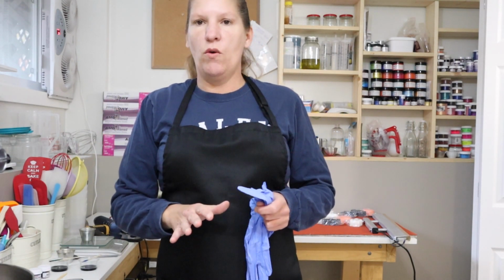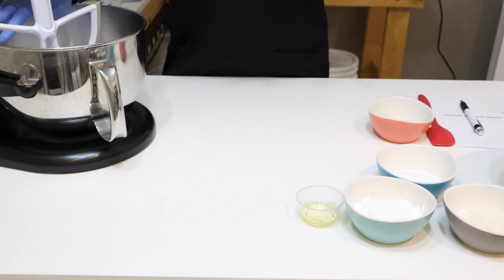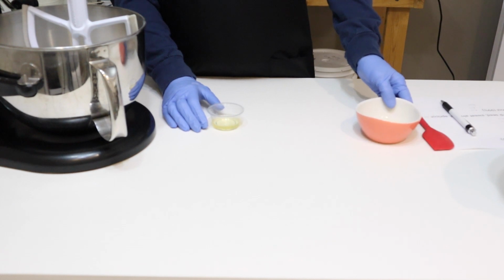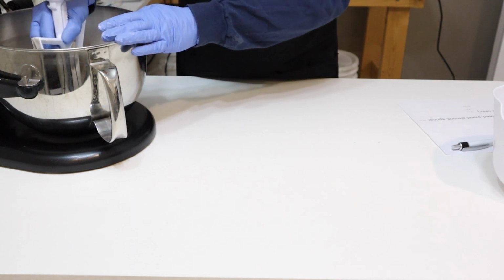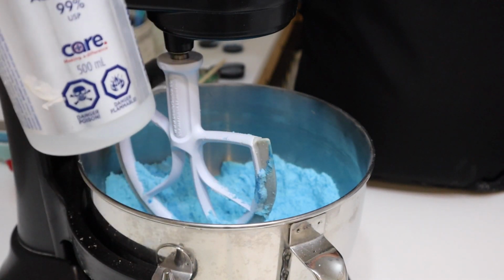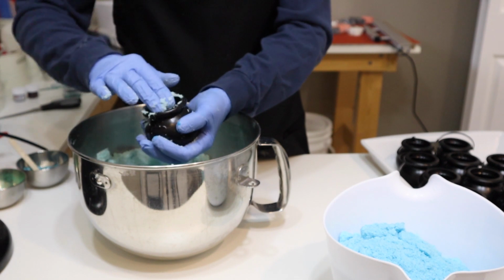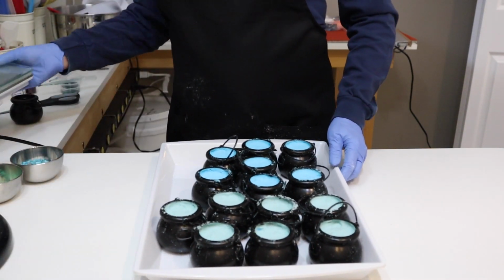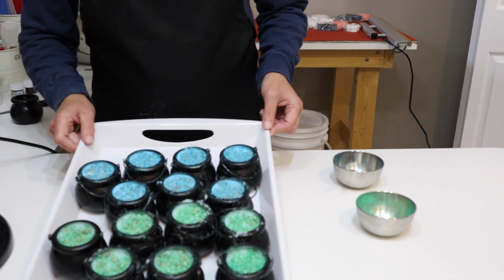Bath Bomb (Halloween Cauldron) Bath Bomb Recipe Included. ,How I make Bath Bombs!!!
Thank you for your support, if your are new to the channel please like the video, subscribe and turn on notification bell for new video uploads about making soap,  body products and my business

List of Equipment needed for making cold processed soap
1.Scale. This doesn't have to be super expensive. ...
2.Thermometer. ...
3.Immersion Blender (Stick Blender) ...
4.Containers for Measuring & Mixing Lye. ...
5.Containers for Mixing the Soap Batter. ...
6.Heavy Duty Plastic or Silicone Spoons & Spatulas. ...
7.Gloves & Goggles. ...
8.Soap Molds.
mica and fragrance is wanting colour and scent